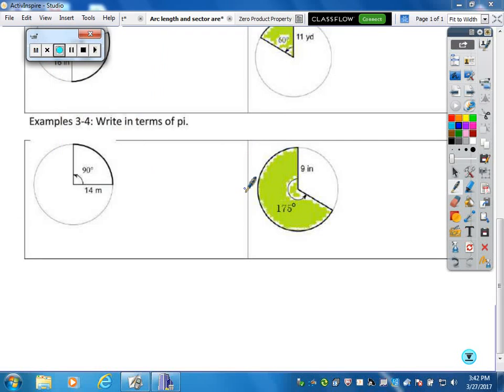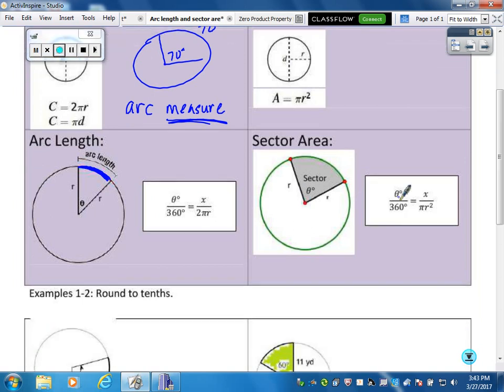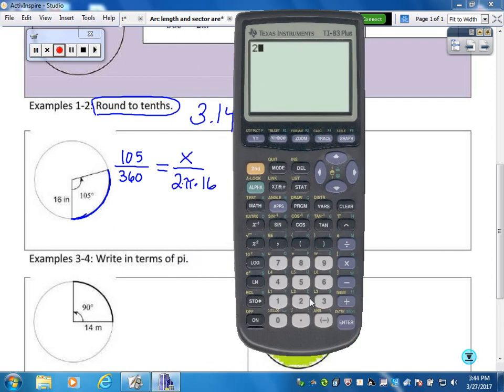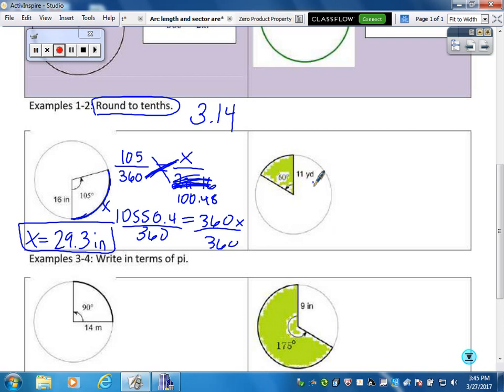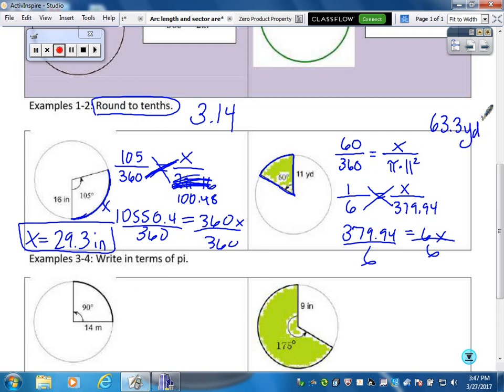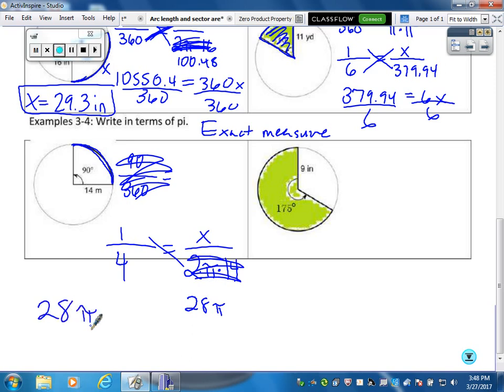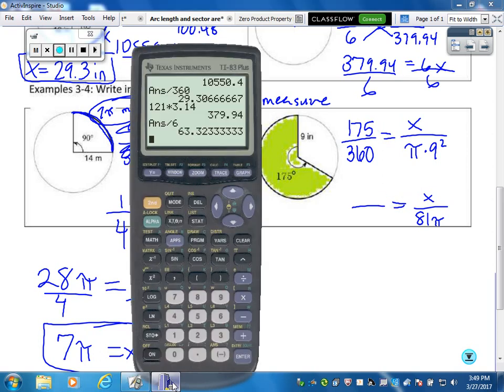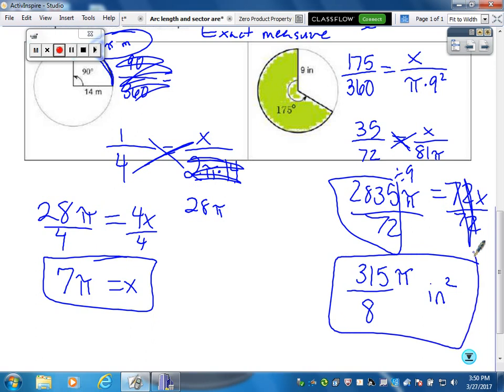arc length and sector area